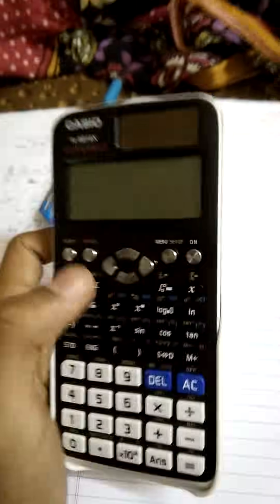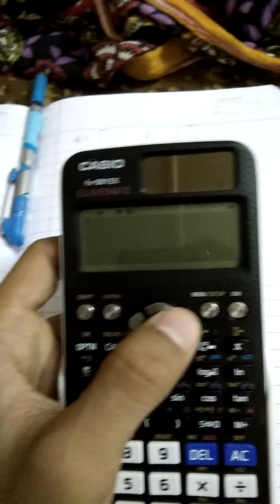How to find the inverse of a matrix using Casio fx-991EX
This is a simple method by which you can find the inverse of a matrix (matrix inverse) using a CASIO fx-991 EX.